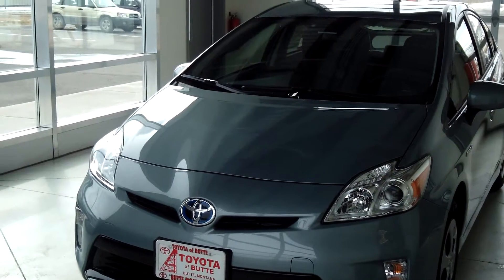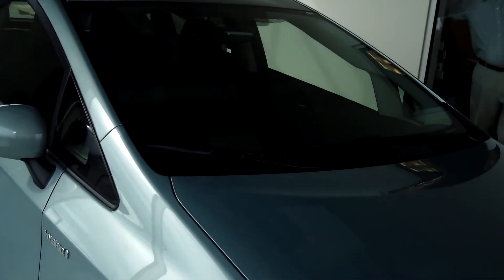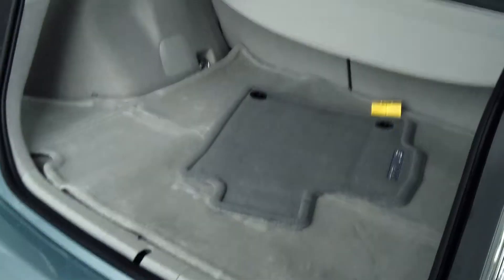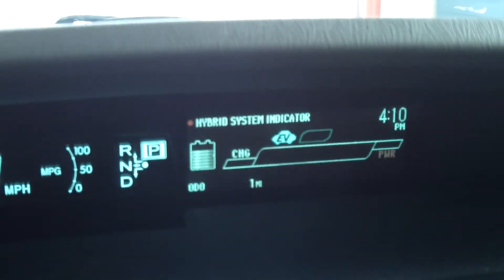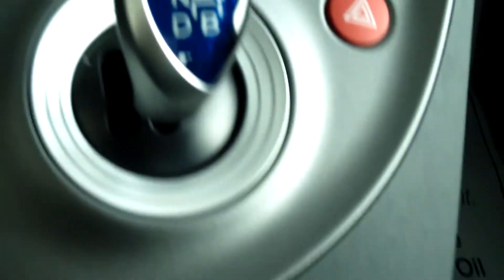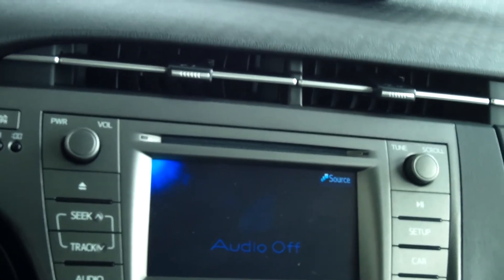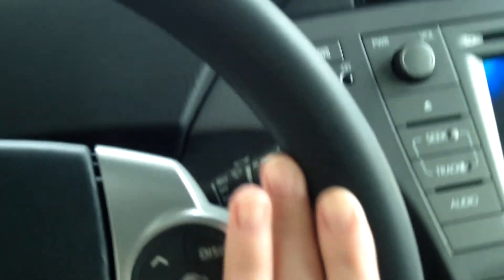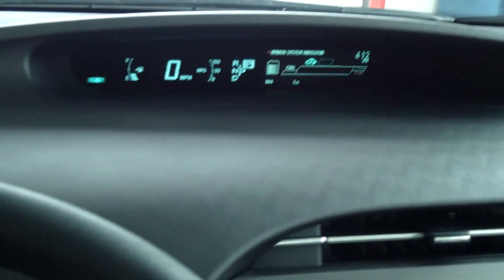2013 Toyota Prius two, Toyota of Butte, Montana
Stock # D30155. This Car is an awesome Prius 2 and averages 51 mpg in the city! You can't beat that gas bill! It has a 1.5L engine and 9 airbags located throughout the car. It is equipped with Toyota's safety and convenience package, which includes many great features! Come see it for yourself at Toyota of Butte, 5103 Harrison Avenue, Butte, Montana.